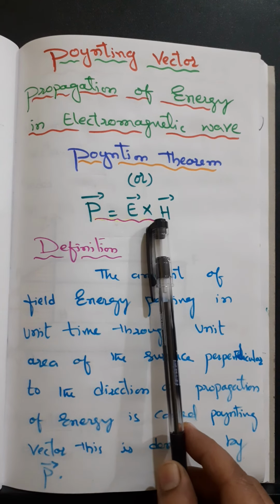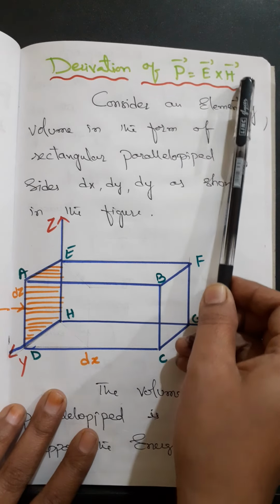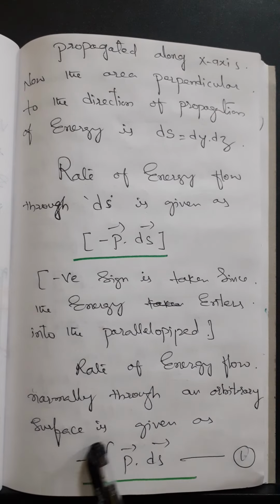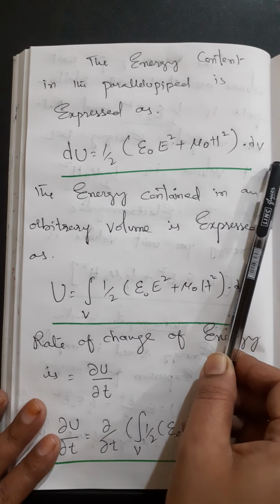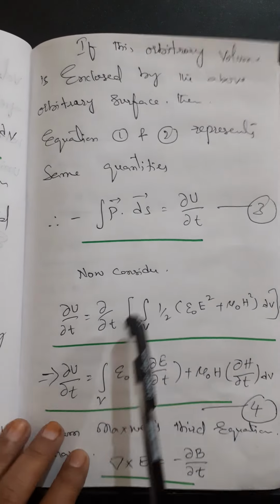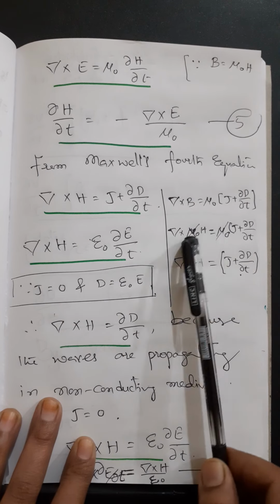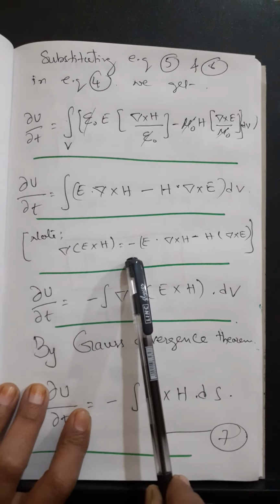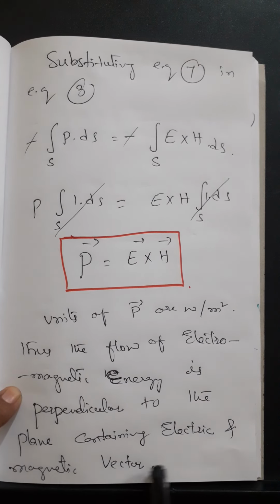POYNTING vector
In physics, the Poynting vector (or Umov–Poynting vector) represents the directional energy flux (the energy transfer per unit area per unit time) or power flow of an electromagnetic field. The SI unit of the Poynting vector is the watt per square metre (W/m2); kg/s3 in base SI units. It is named after its discoverer John Henry Poynting who first derived it in 1884.[1]: 132  Nikolay Umov is also credited with formulating the concept.[2] Oliver Heaviside also discovered it independently in the more general form that recognises the freedom of adding the curl of an arbitrary vector field to the definition.[3] The Poynting vector is used throughout electromagnetics in conjunction with Poynting's theorem, the continuity equation expressing conservation of electromagnetic energy, to calculate the power flow in electromagnetic fields.